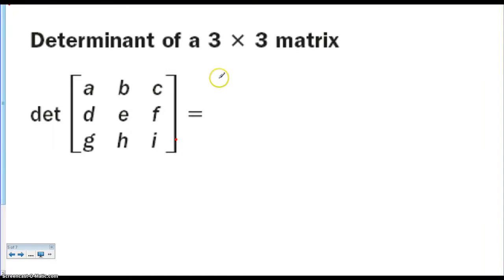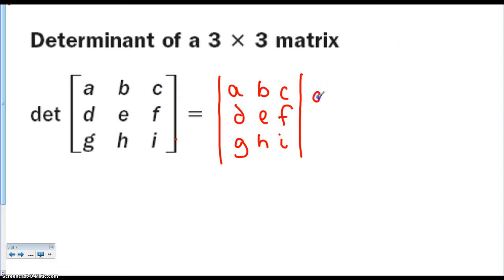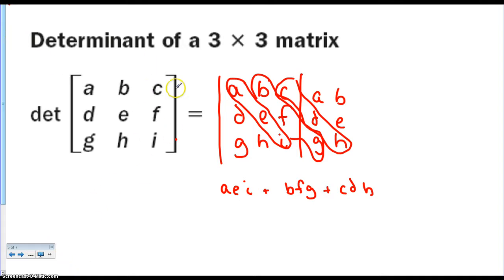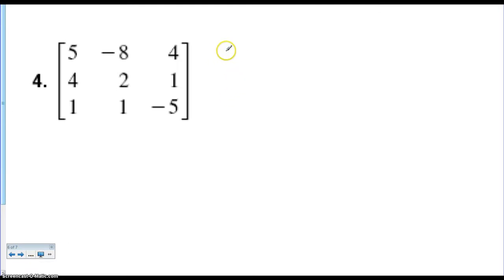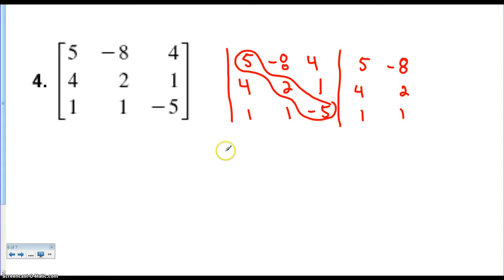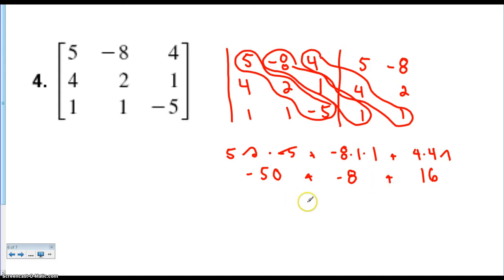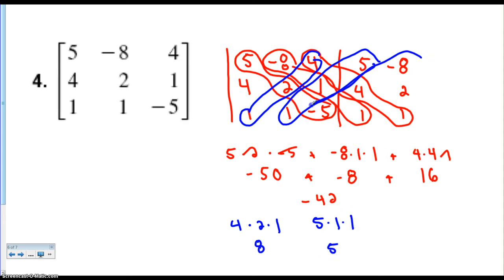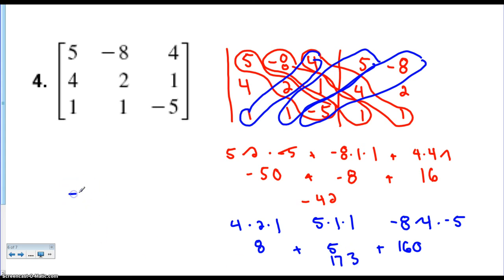Determinant of 3x3 Matrix